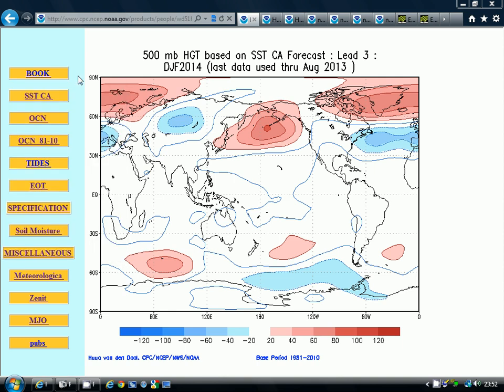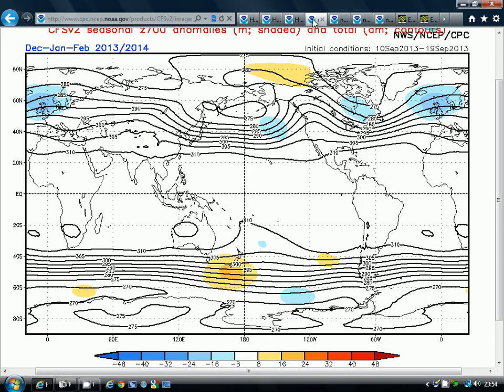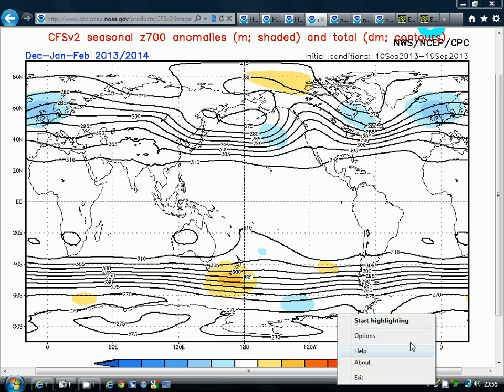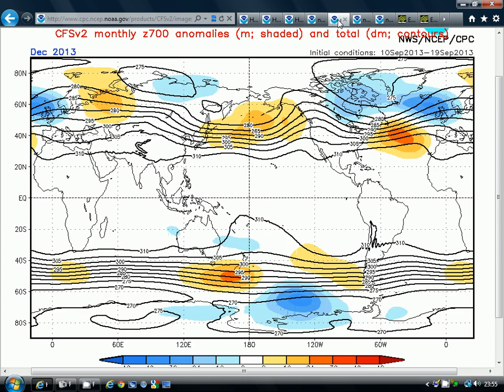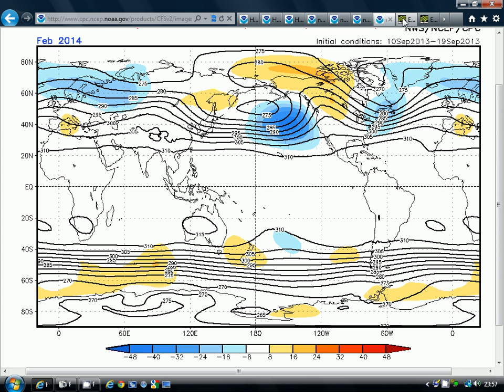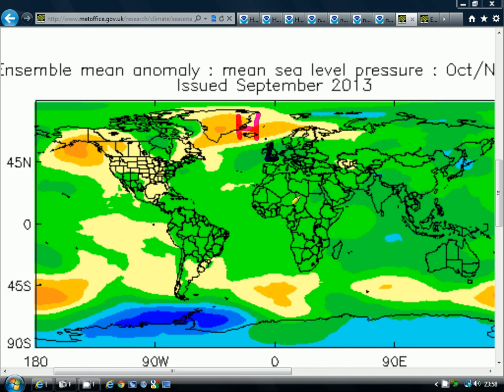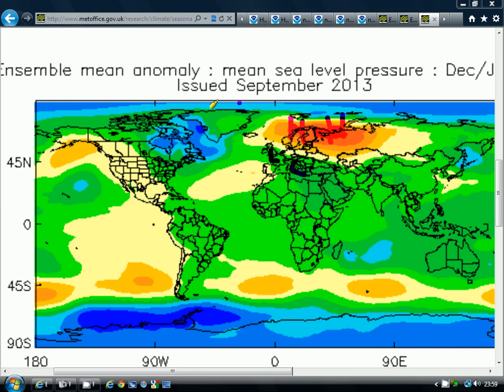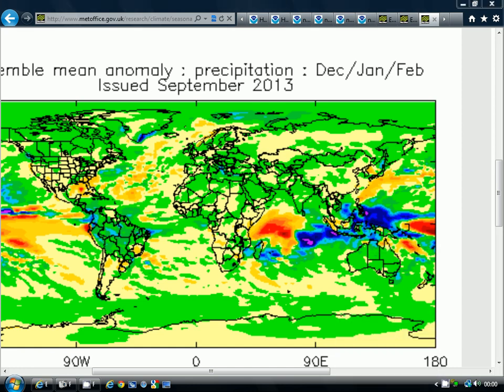First Winter 13/14 Seasonal Model Round-Up